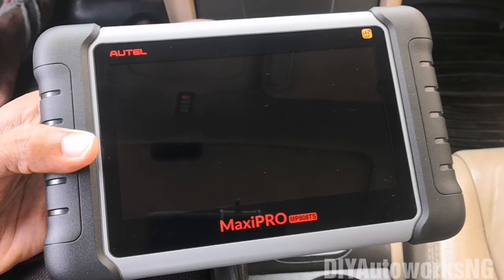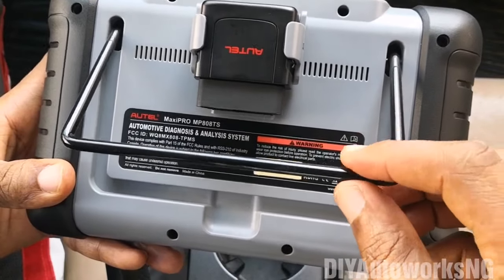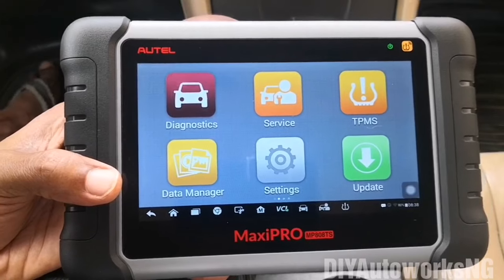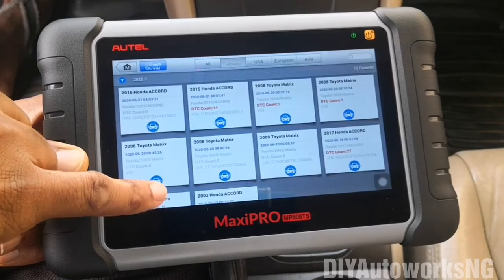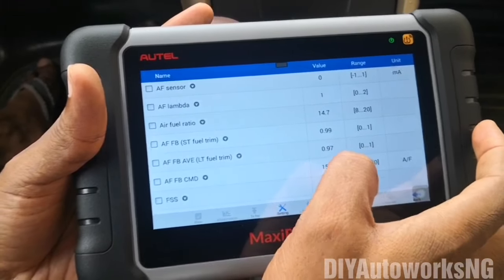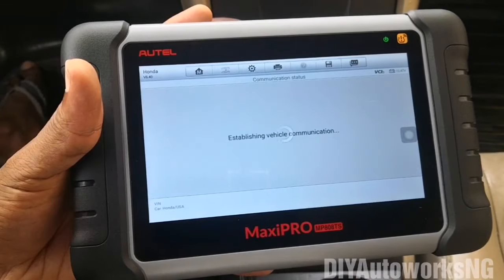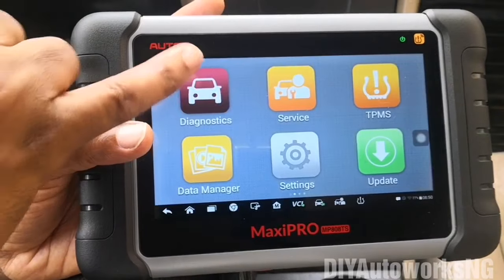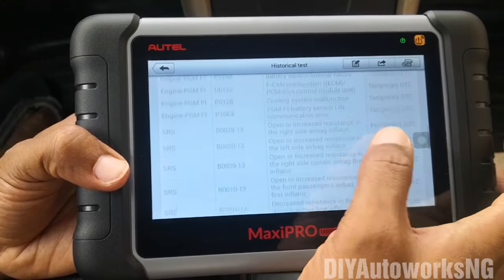Autel MaxiPRO MP808TS: Review (in-depth) Professional Autel Scanner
I review the Autel MaxiPRO MP808TS, a professional Autel scanner in detail. This Autel scanner is one of the affordable good scan tools. I explore its diagnostic and service functions, and conduct a number of tests. This is a solid active scan tool with several functions that challenge many snap-ons. Note that the Autel MP808TS does not support a passthru device as such cannot be used to flash, program or update ECUs. While shopping for this device note that Autel has several other scantools that look like this e.g. MaxiCOM MK808 or MK808TS, MaxiDAS, MaxiSys, MaxiCHECK MX808, MK906BT etc.
This device supports full TPMS functions, I reviewed the TPMS functions in a separate video.